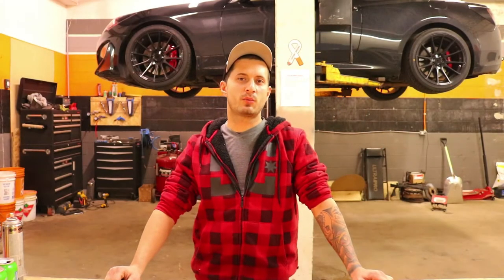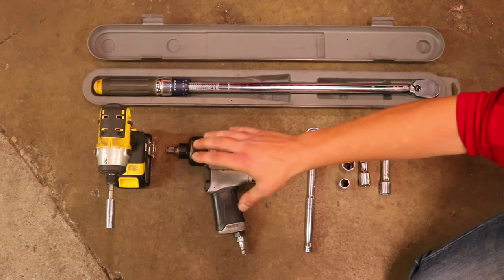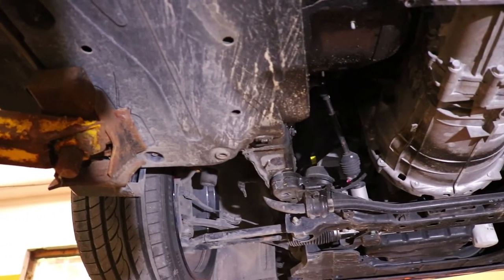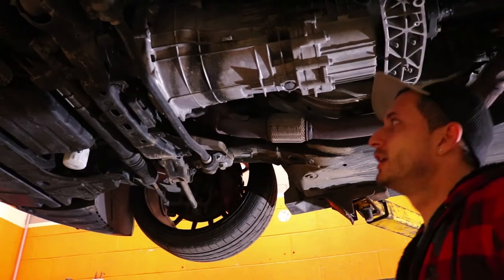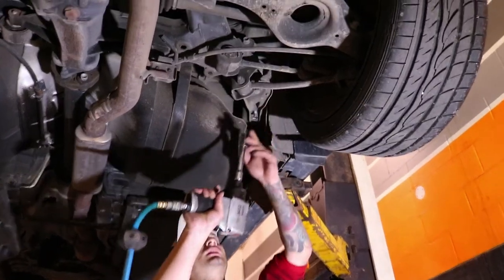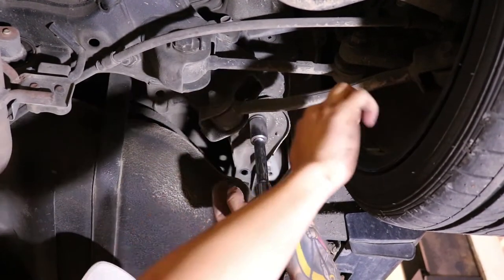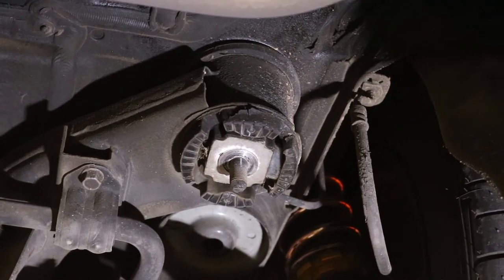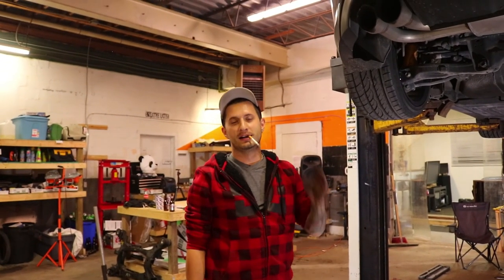ATQ Subframe Collar DIY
2014 2.0 Genesis Coupe DIY ATQ Subframe Collar installation. This installation is very similar for the 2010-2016 Genesis Coupe 2.0 & 3.8

The product allows for improved handling, eliminates most rattles in the interior, improves skip over rough roads! We highly recommend this product for all Genesis Coupes!